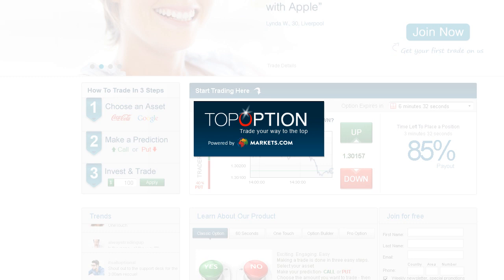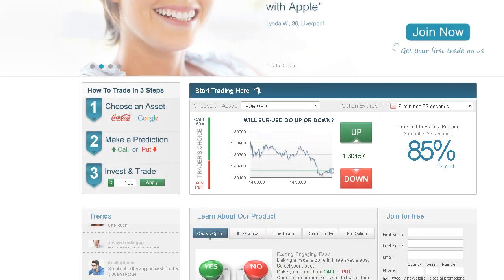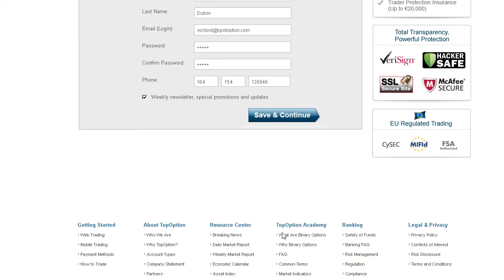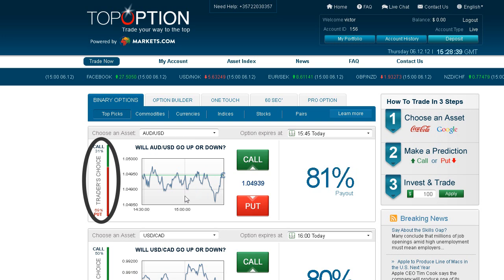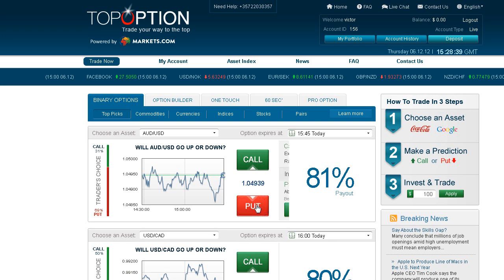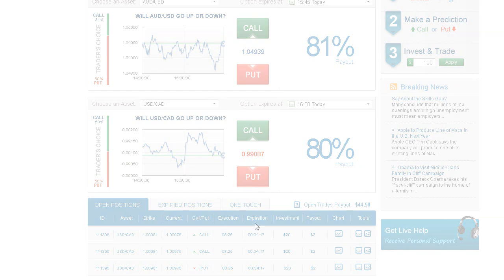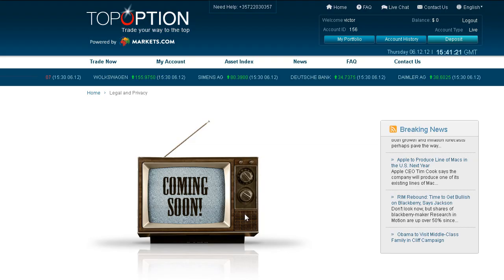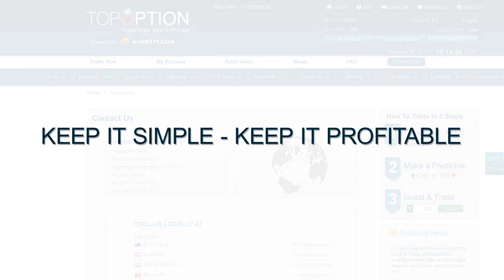TopOption Demo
Become a Binary Options Broker today to enjoy all the benefits